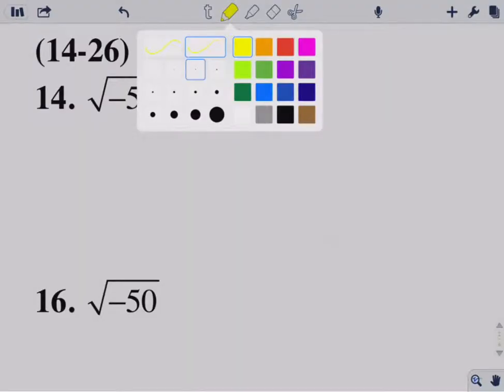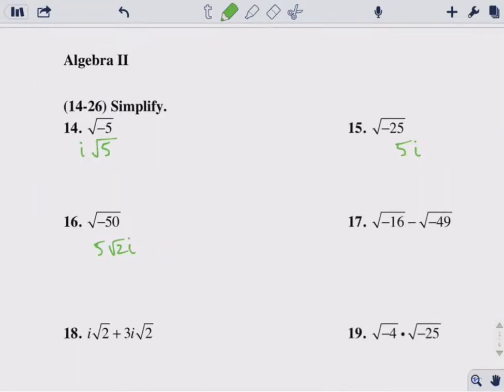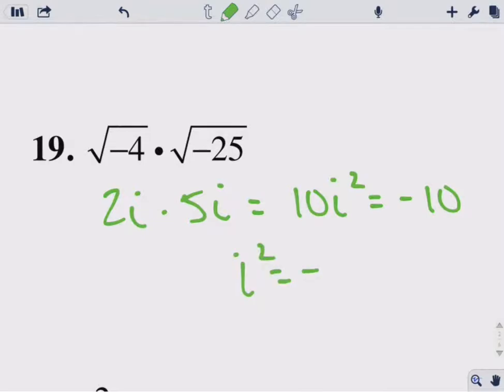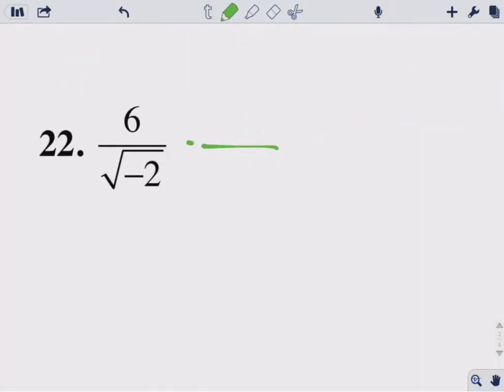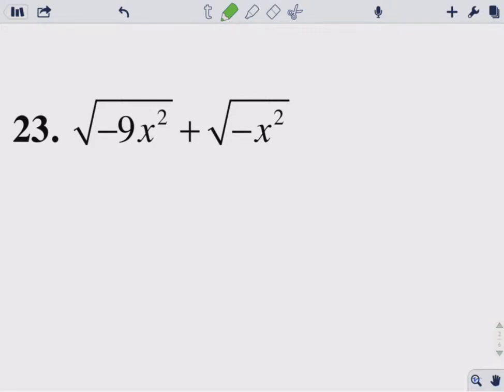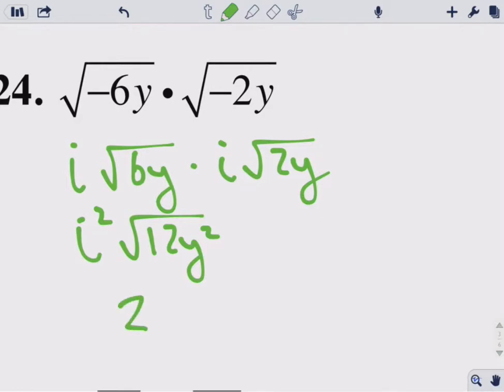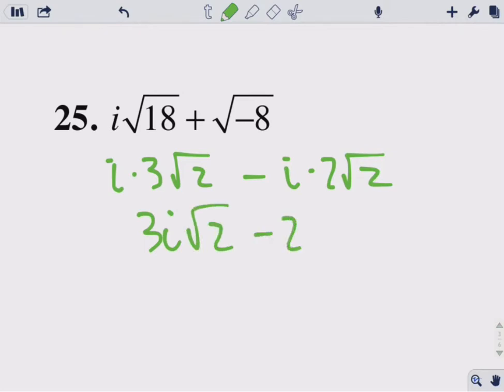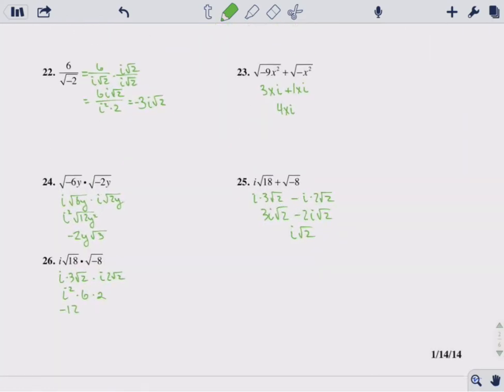Unit 6 Test Review Page 2